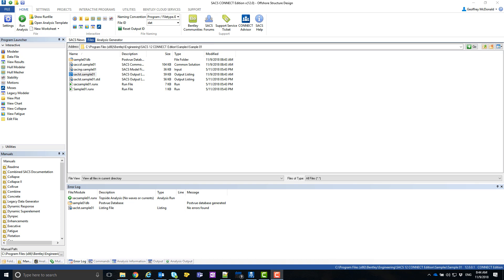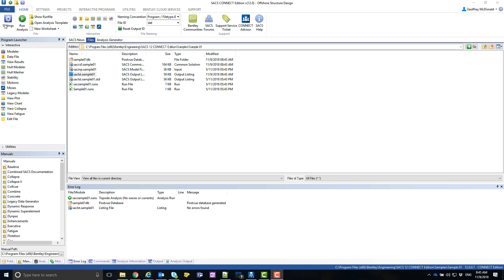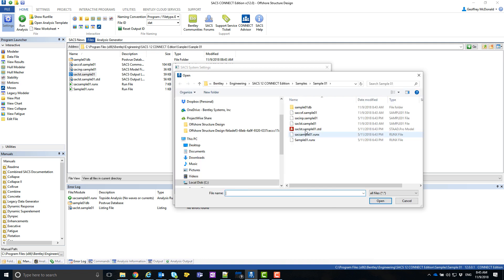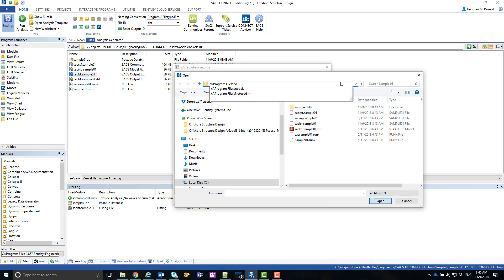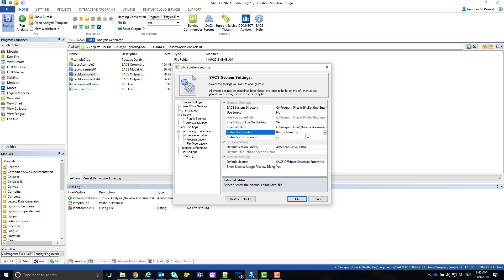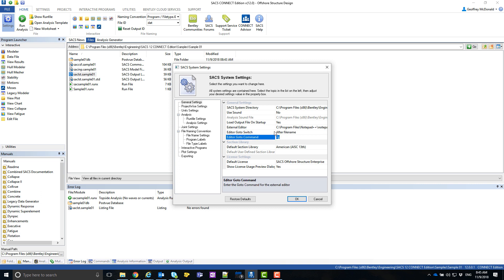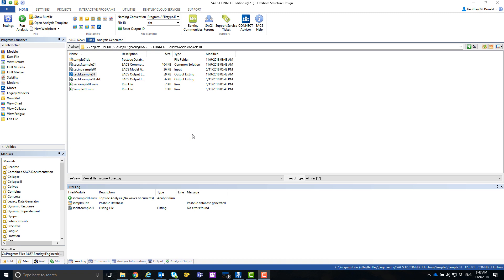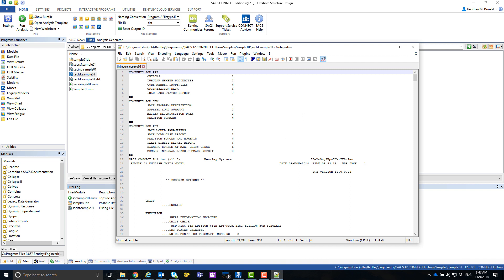SACS - Set Notepad++ as Default Editor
Replace the default text editor in SACS with Notepad++ and modify the settings so that the warning and error messages open the editor at the correct line number.